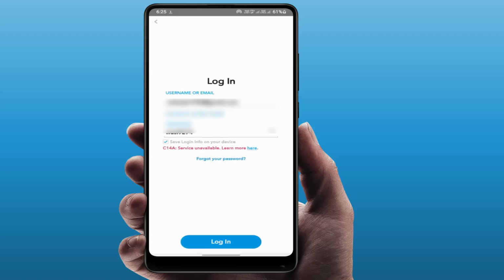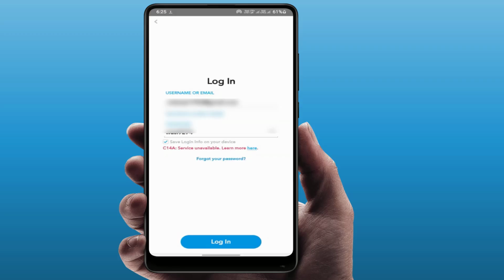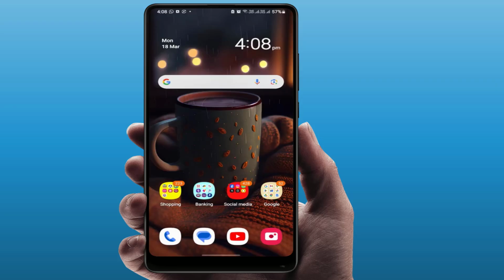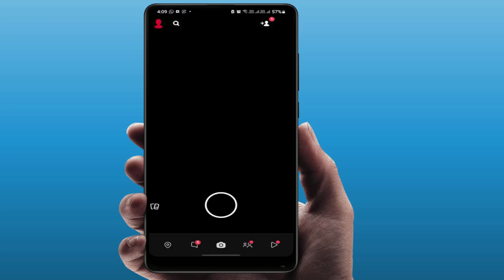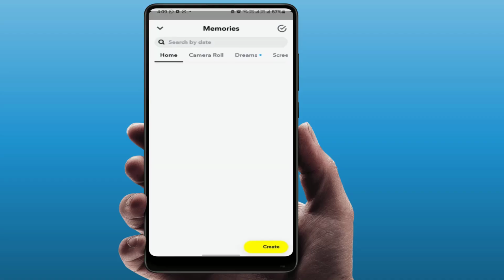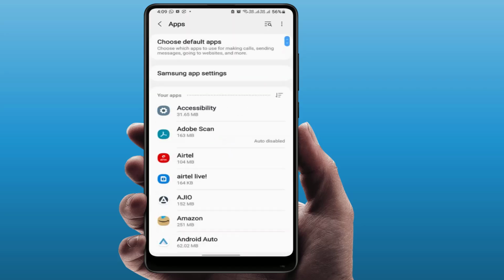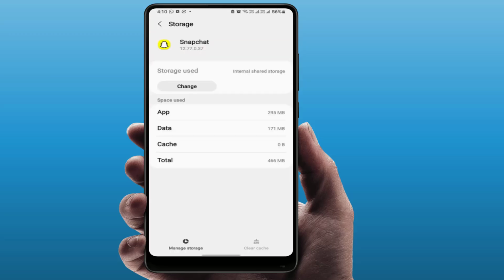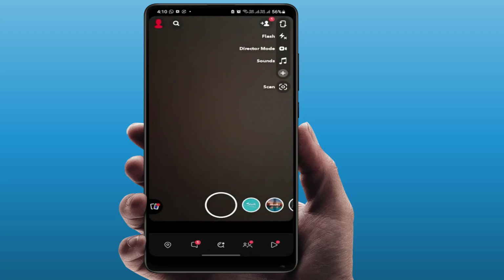How to Fix Snapchat Error C14A Service Unavailable | Unable to Login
On Android How to Fix Snapchat Error C14A Service Unavailable
How to Unable to Login in Snapchat Account